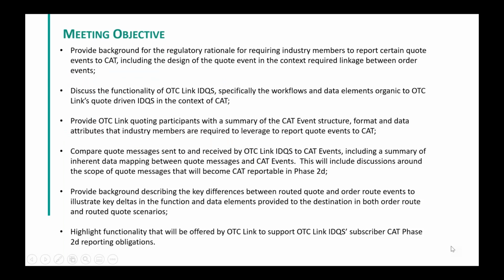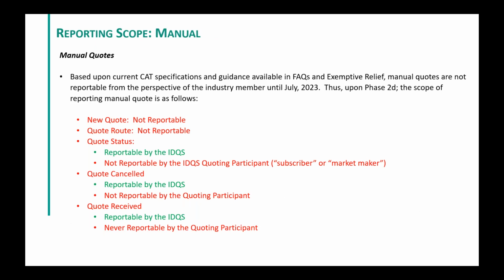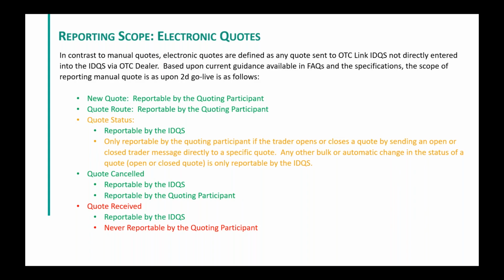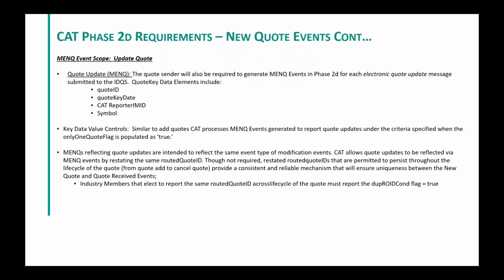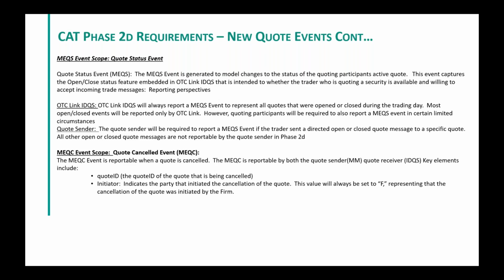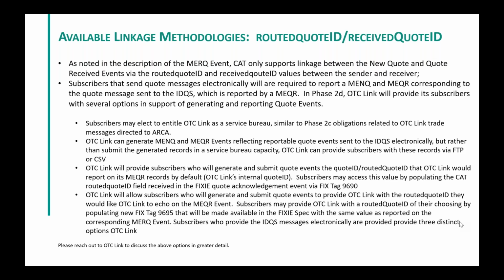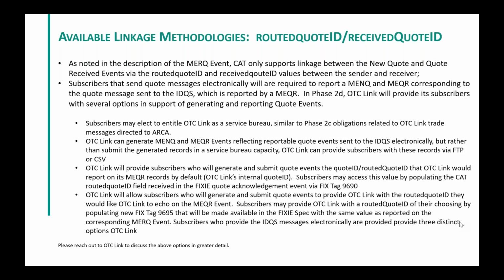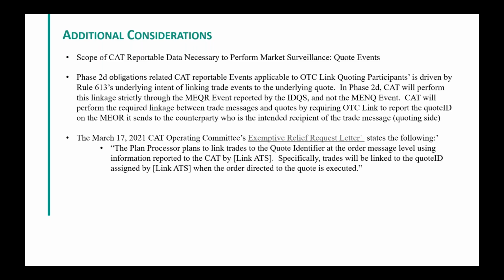CAT Phase 2d OTC Link ATS Reporting Obligations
OTC Link invites you to join a second of its series of webinars in preparation for the upcoming Consolidated Audit Trail (“CAT”) Phase 2d reporting and implementation requirements applicable to OTC Link ATS Subscribers. The webinar focuses on CAT 2d requirements related to reporting of quote information applicable to Link ATS quoting participants.

Join Chris Bok, Chief Compliance Officer for an interactive discussion on scope of CAT Phase 2d quote and trade message reporting obligations and the role OTC Link will play in support of our Subscribers’ compliance with Phase 2d .